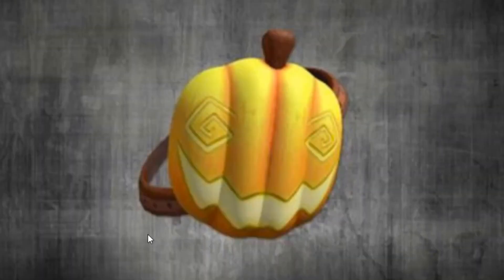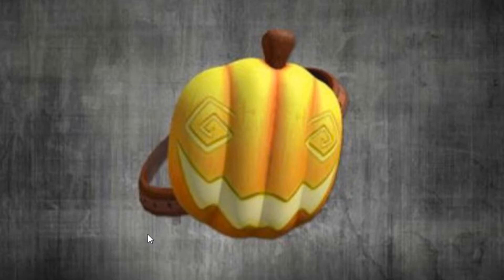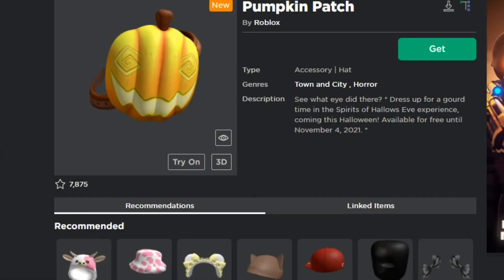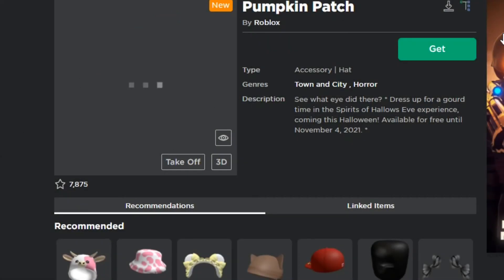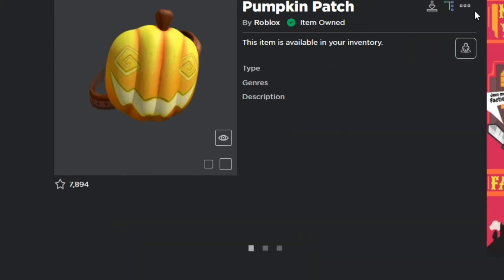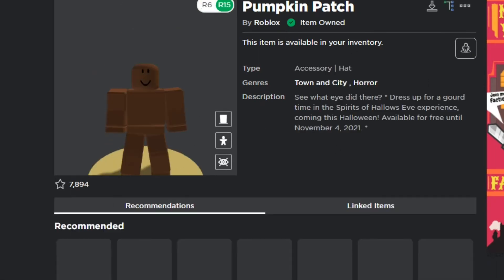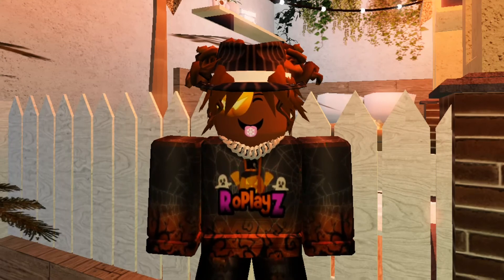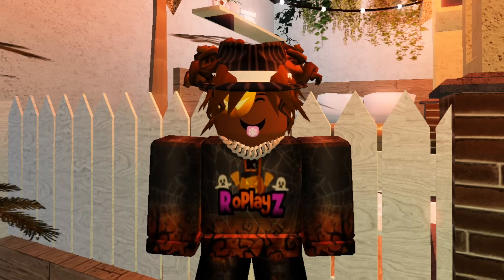HOW TO GET PUMPKIN PATCH FOR *FREE* | ROBLOX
What is Roblox? Roblox is an online virtual playground and workshop, where kids of all ages can safely interact, create, have fun, and learn. It’s unique in that practically everything on Roblox is designed and constructed by members of the community. Roblox is designed for people of all ages. Each player starts by choosing an avatar and giving it an identity. They can then explore Roblox — interacting with others by chatting, playing games, or collaborating on creative projects. Each player is also given their own piece of undeveloped real estate along with a virtual toolbox with which to design and build anything — be it a navigable skyscraper, a working helicopter, a giant pinball machine, a multiplayer “Capture the Flag” game, or some other, yet-to-be-dreamed-up creation. There is no cost for this first plot of virtual land. By participating and by building cool stuff, Roblox members can earn specialty badges as well as Roblox dollars (“Robux”). In turn, they can shop the online catalog to purchase avatar clothing and accessories as well as premium.